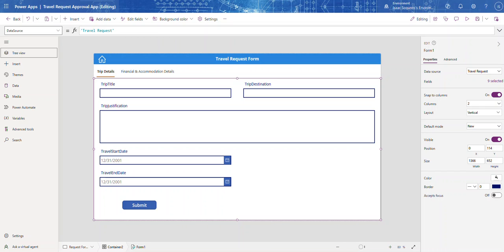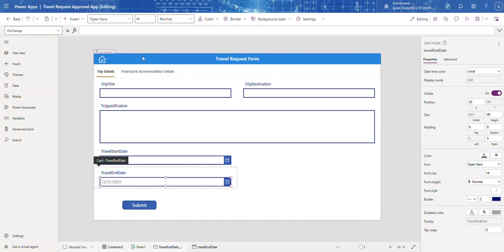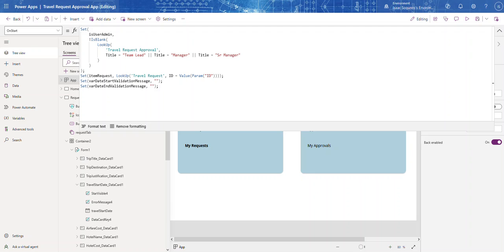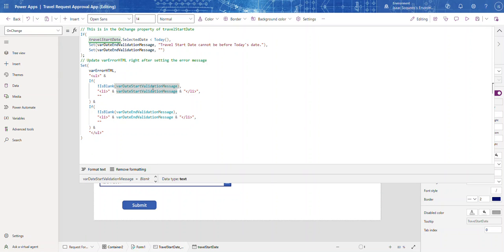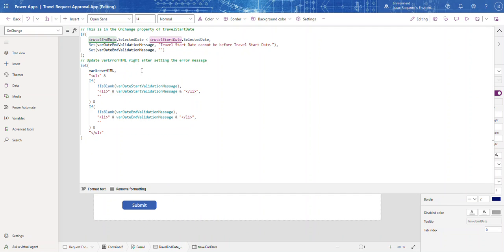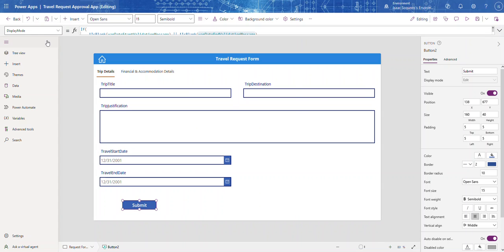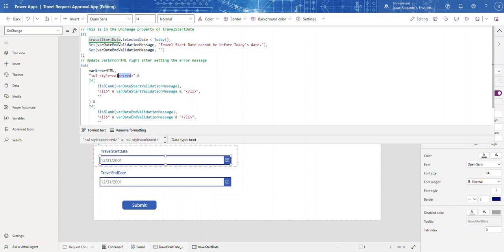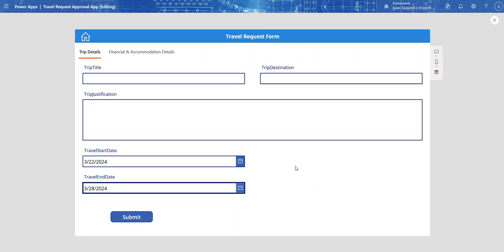🚀 Power Apps Date Validation Made Easy! | Prevent Past Dates & Logical Errors 📅✅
Unlock the secrets to seamless date validation in Power Apps with our comprehensive tutorial! 🌟 Whether you're ensuring future dates only or validating date ranges, we've got you covered. Say goodbye to user input errors and hello to smooth, logical forms in your canvas apps. 🛠️📆

In this video, you'll learn:

How to prevent users from selecting past dates or illogical date ranges in Power Apps. 🚫📅
Techniques to display error messages in a user-friendly format using HTMLText controls. 🖥️💬
Tips and tricks to enhance user experience and form functionality. 🎨🔧
Perfect for beginners and seasoned developers alike, this tutorial will elevate your Power Apps forms to the next level. 🚀👩‍💻👨‍💻